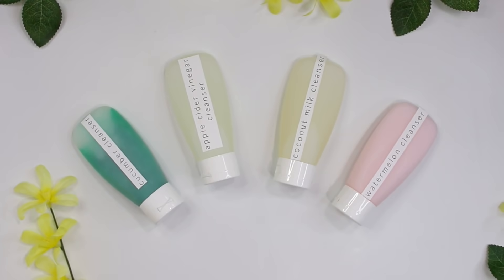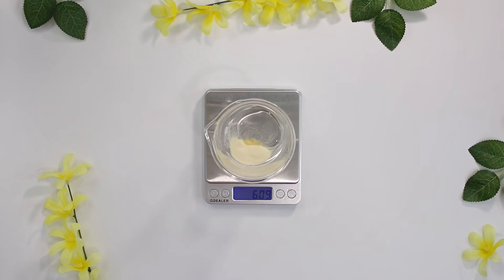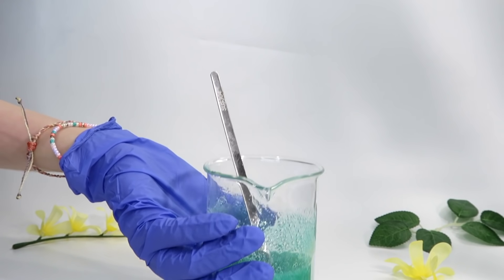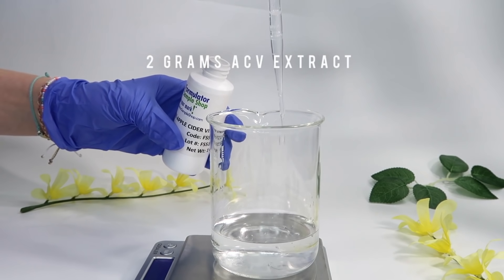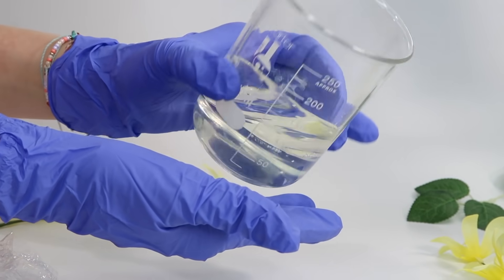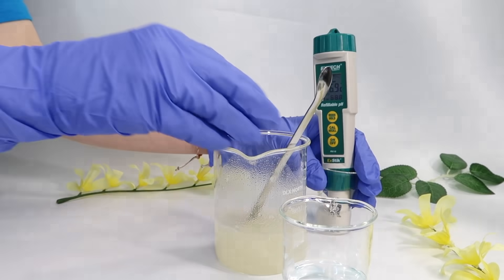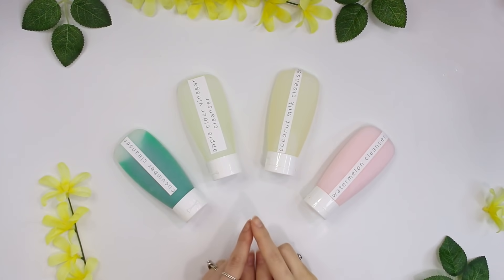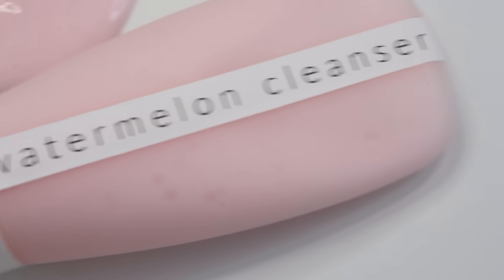How to make Face Wash Pt 2; Formulating for Beginners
Homemade Face Wash, DIY Facial Cleanser, How to make Face wash for all skin types.

💚 CUCUMBER CLEANSER RECIPE
6 grams glycerin

🍎 ACV CLEANSER RECIPE
55.5 grams distilled water

💦 COCONUT MILK CLEANSER RECIPE
73.5 grams distilled water
5 grams glycerin

🍉 WATERMELON CLEANSER RECIPE
63.5 grams distilled water
5 grams glycerin

▸ 2 oz squeeze bottle
▸ PH meter I recommend
▸ old PH meter I used (can only measure ph of liquid solutions)
▸ smaller & cheaper scale for beginners